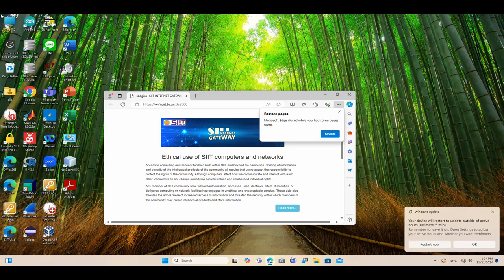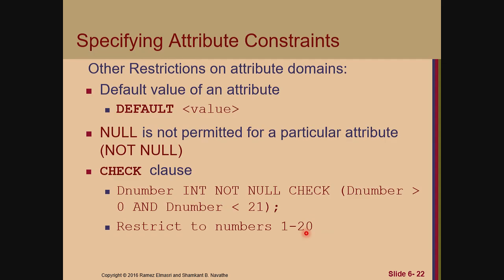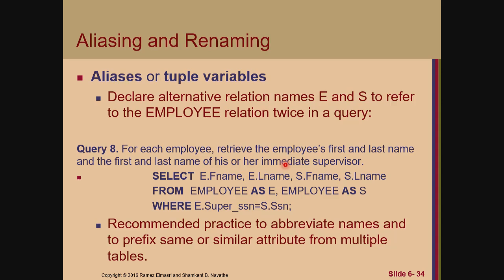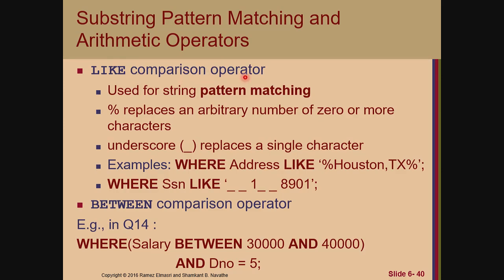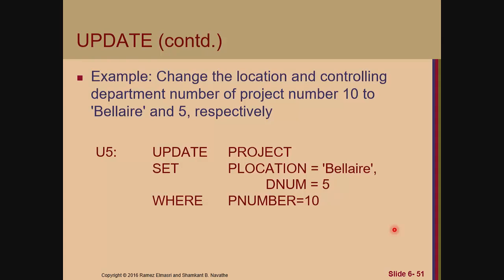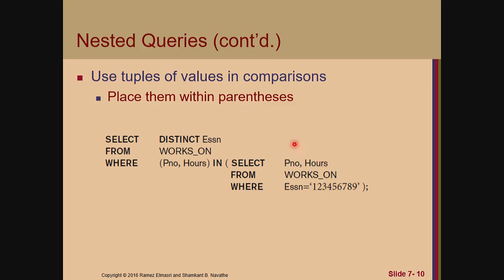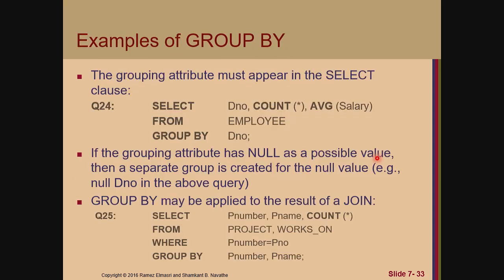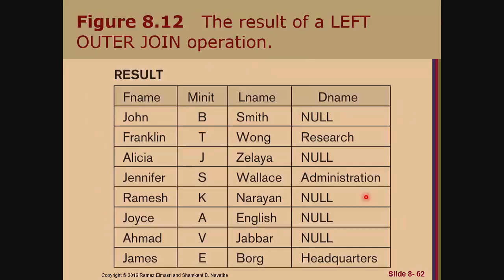CSS325 2 2024 11 21 13 00 16 00 001